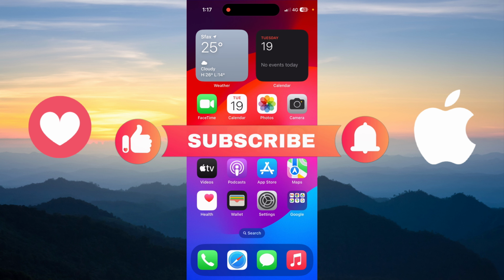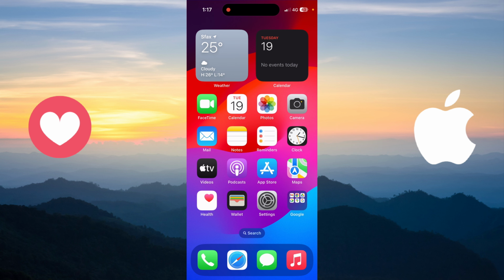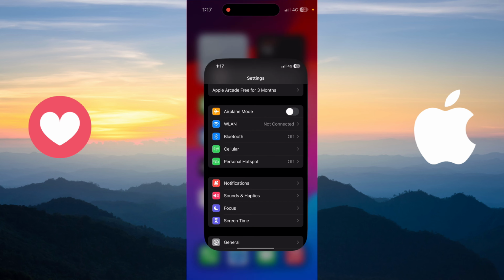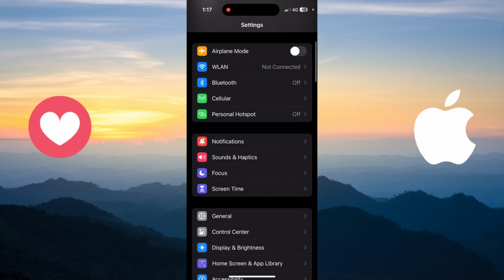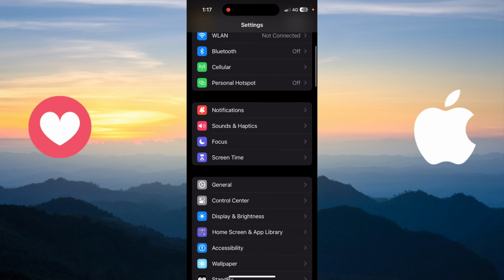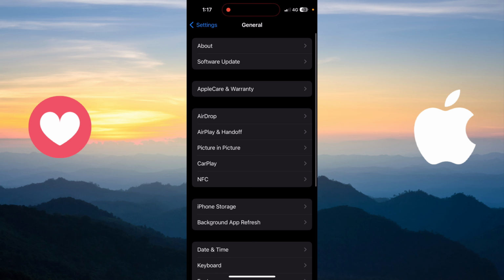How to Enable Automatic iOS Updates on iPhone 2024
Learn how to set your iPhone to download and install iOS updates automatically for convenience and security.